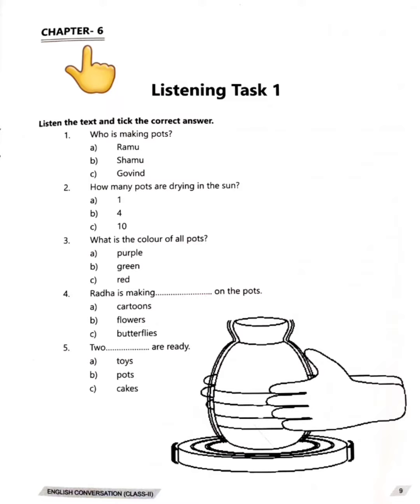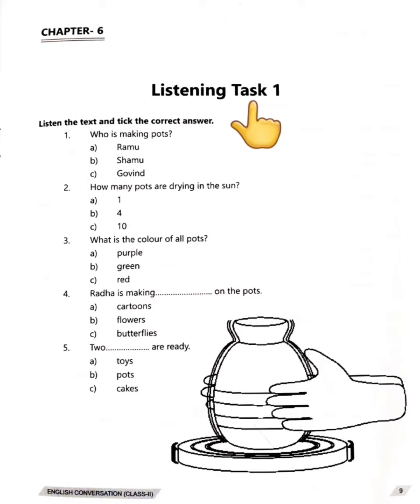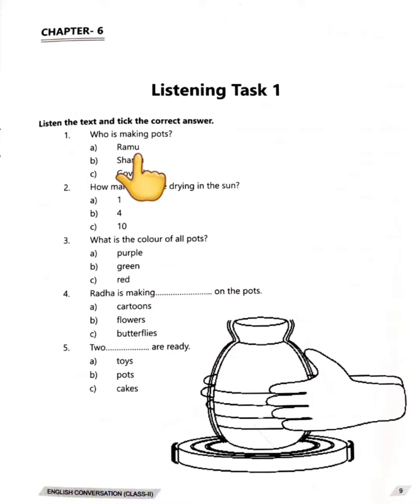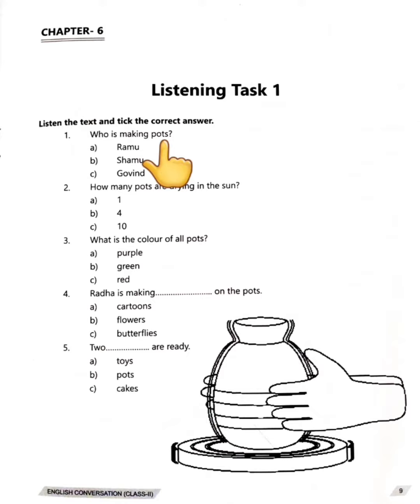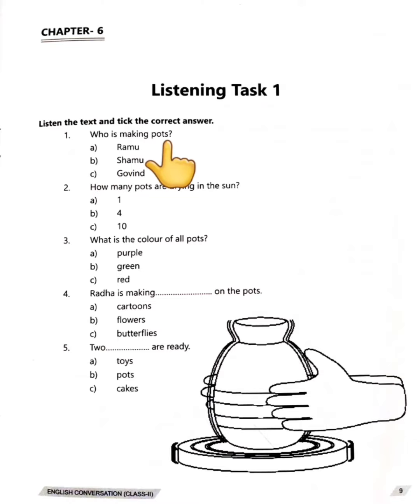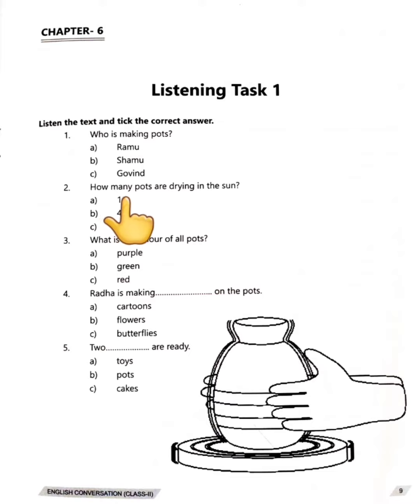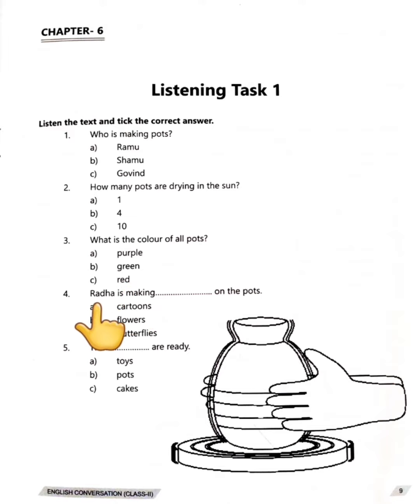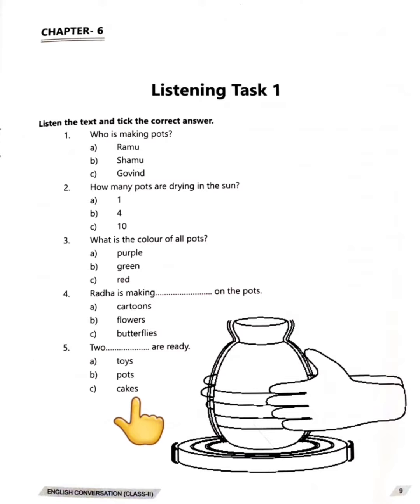Class-2 Ch-6(Listening Task 1) English Conversation